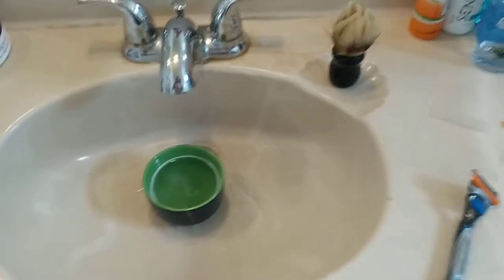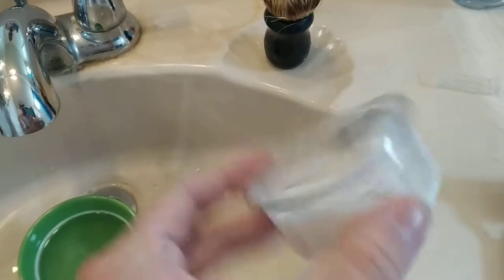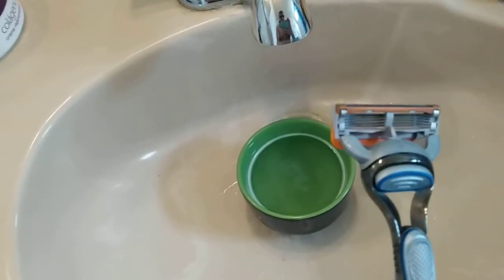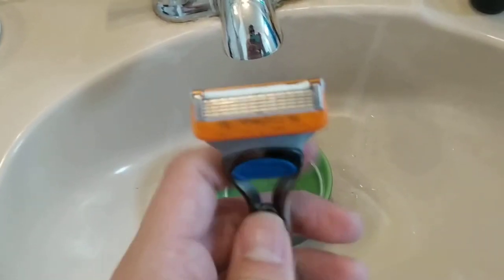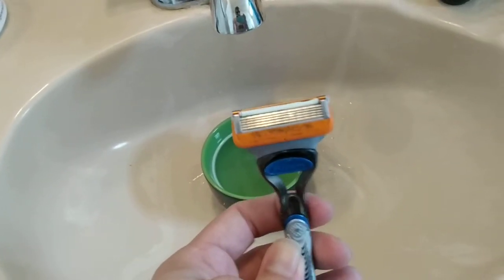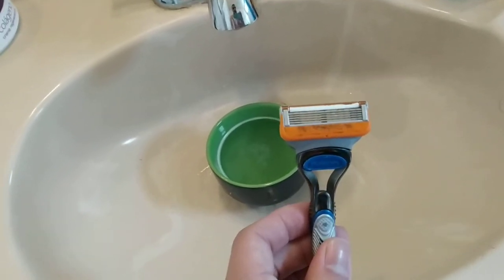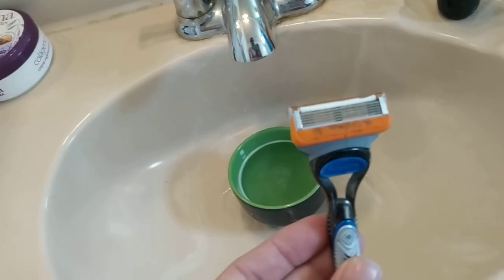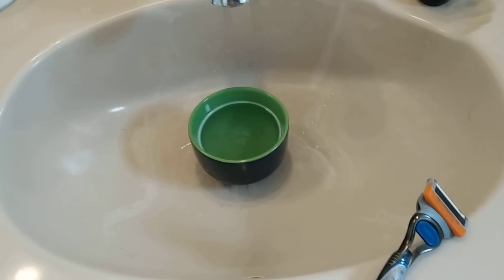Gillette Razor VS Bic Razor VS Safety Razor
GEOFATBOY

SHARE- ANYTHING (This Channel)
Link provided below. ⬇️⬇️⬇️⬇️⬇️

TECHNOLOGY CENTER

William Miranda
Share - Anything